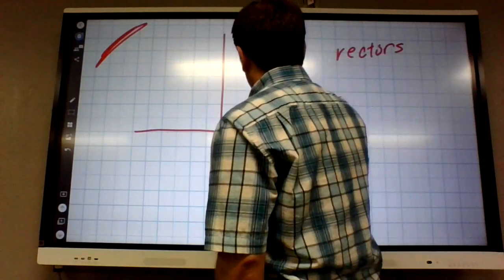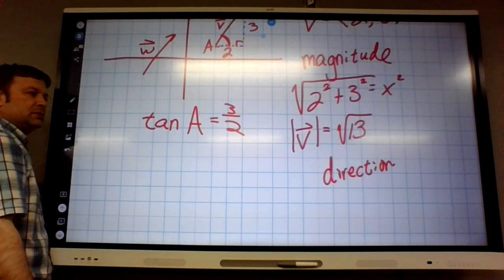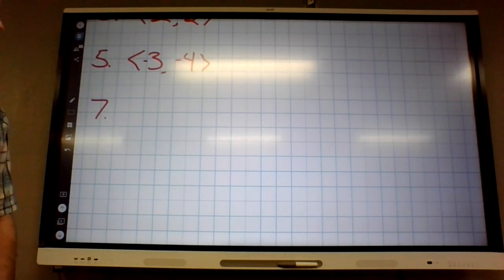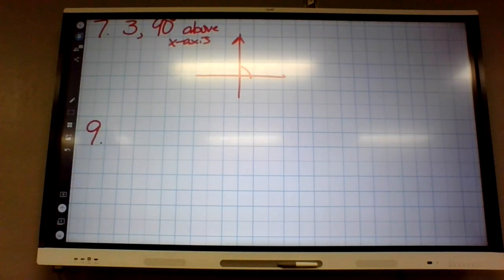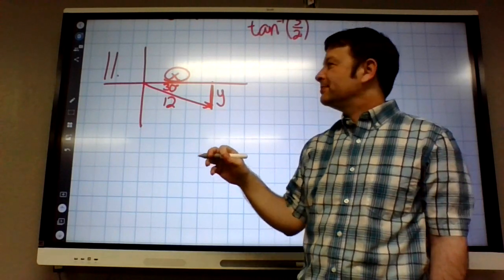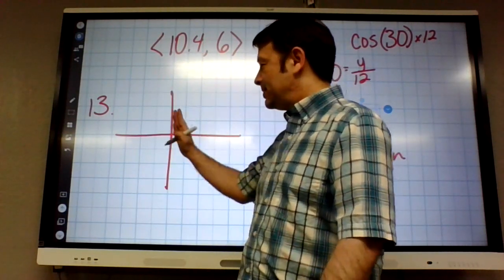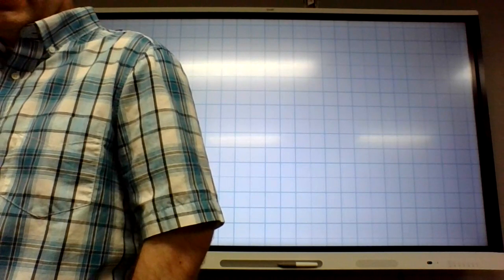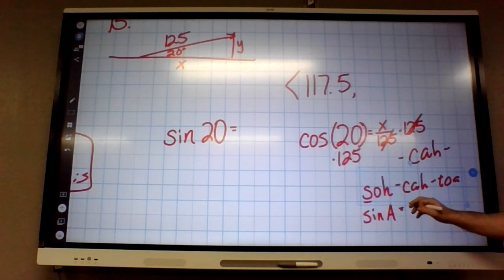Geometry pg 599 part 1